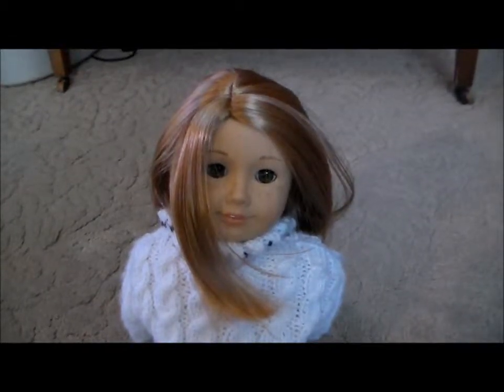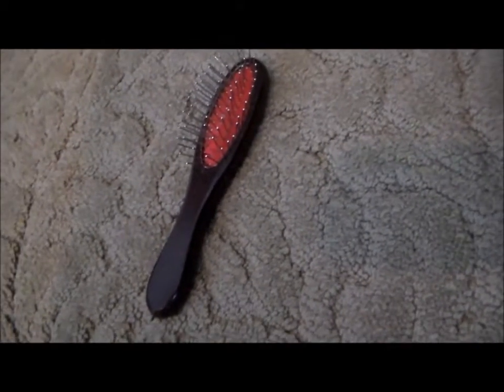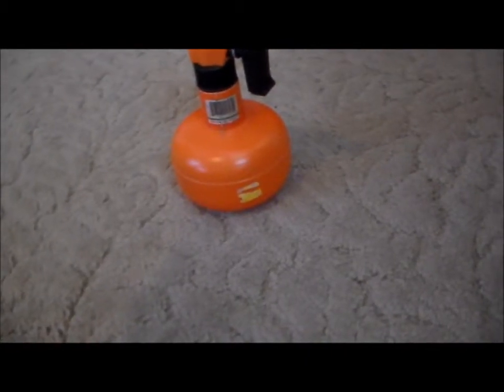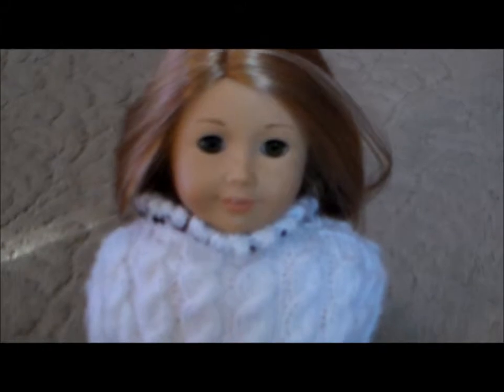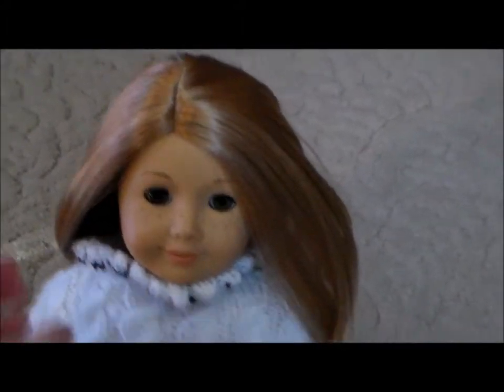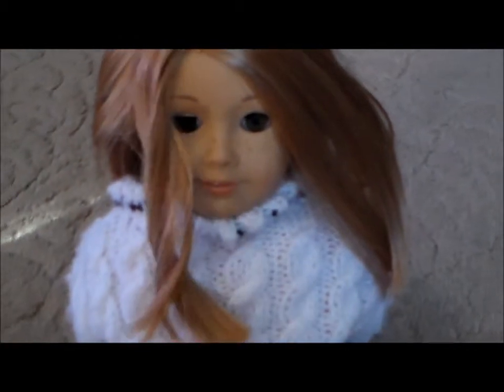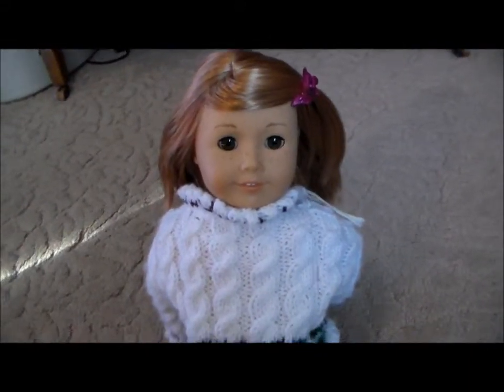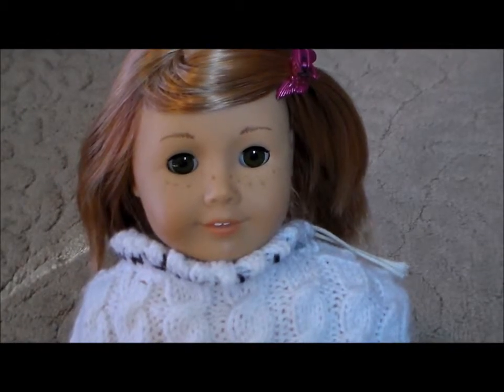How to give your doll bangs, without cutting!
Hey guys! So, I didn't add my intro. I didn't like it that much. Soon, i'll make a better one. =) Anywho, I was planning on doing a stopmotion, but I don't have any ideas. So, I just did a simple hairstyle video. If you have any requests for videos, just comment and i'll see if I can do it!